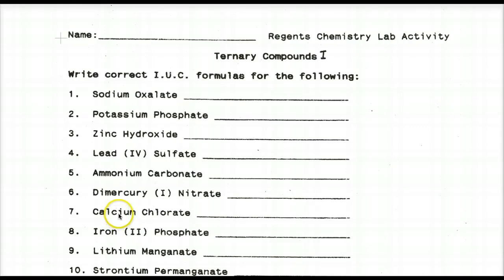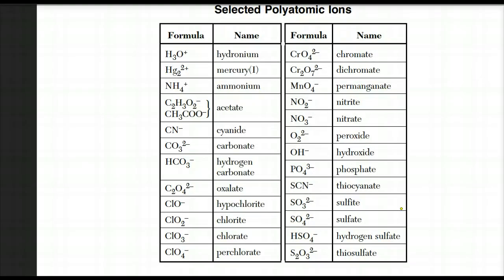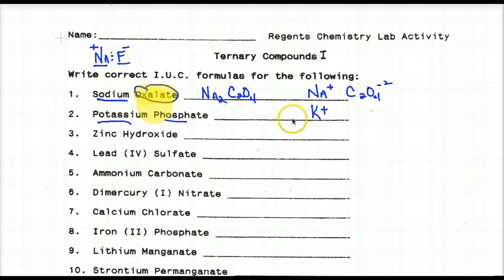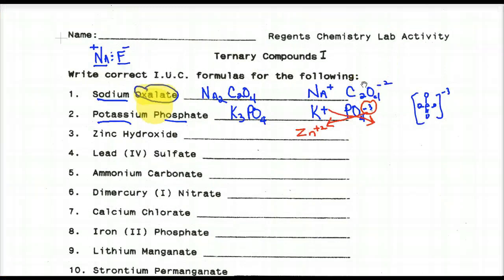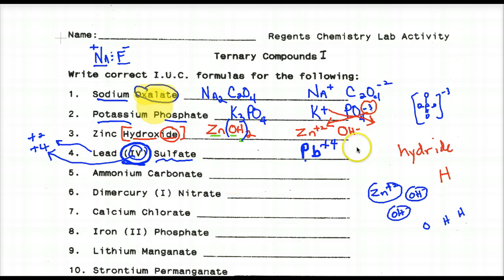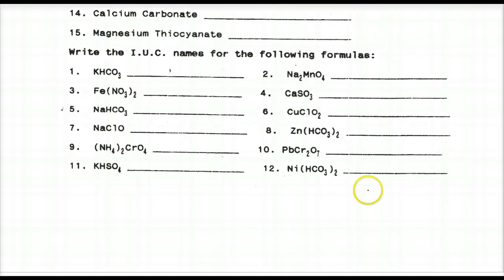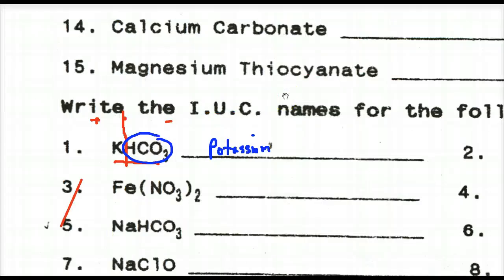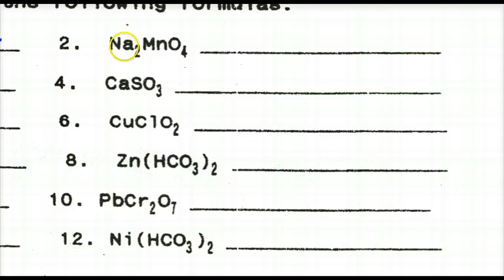Lecture 3.1. Ternary Compound Nomenclature 2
Lecture on naming chemical compounds and writing chemical formulas (ternary)